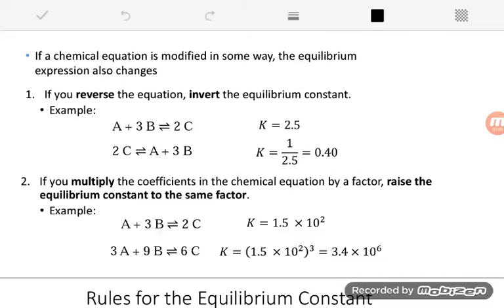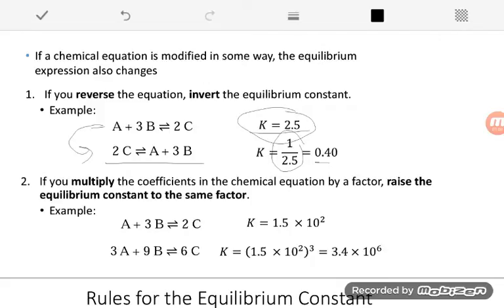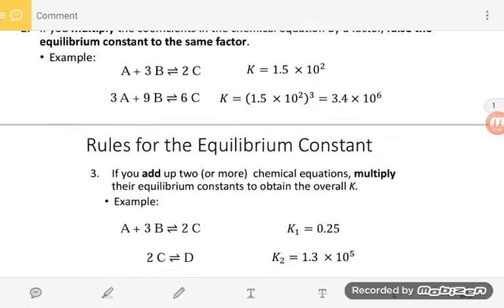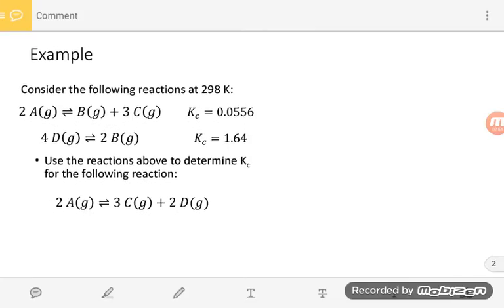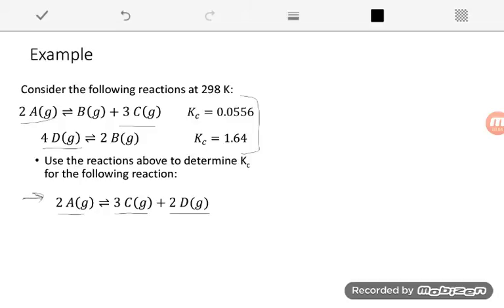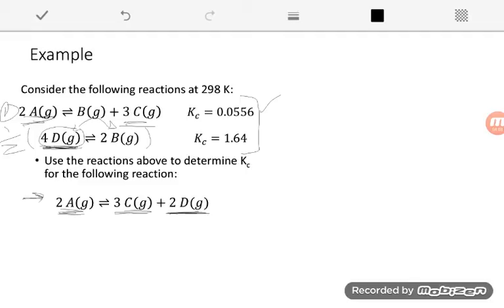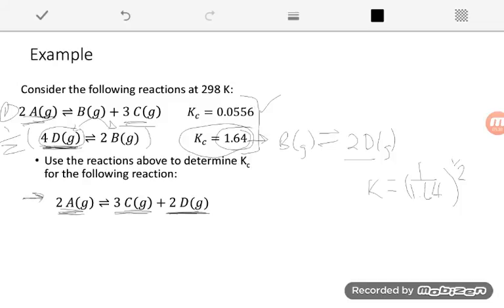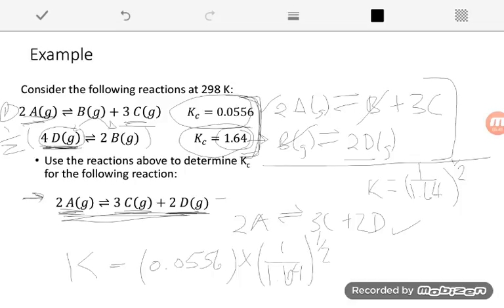Manipulating Equilibrium Expressions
How to use an equilibrium constant for a given chemical equation to determine the equilibrium constant for a related equation.